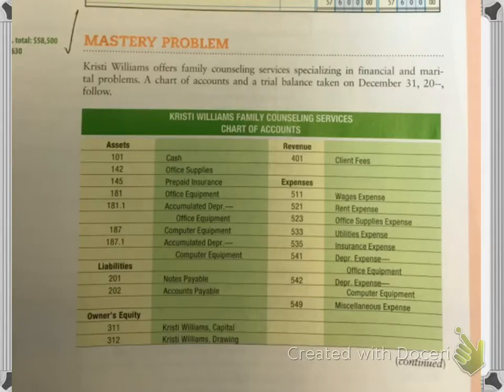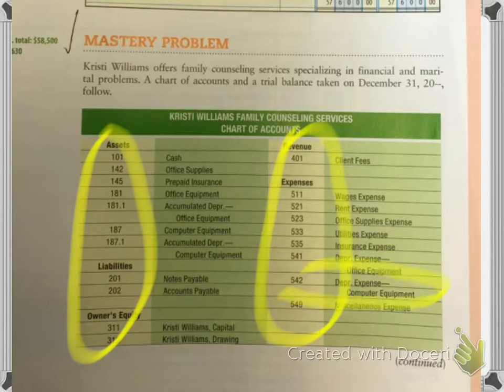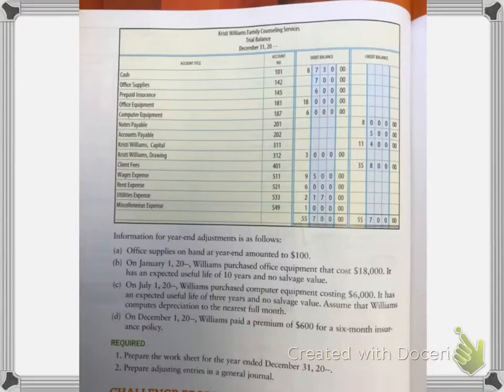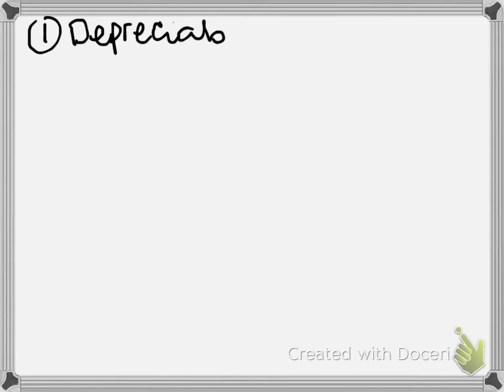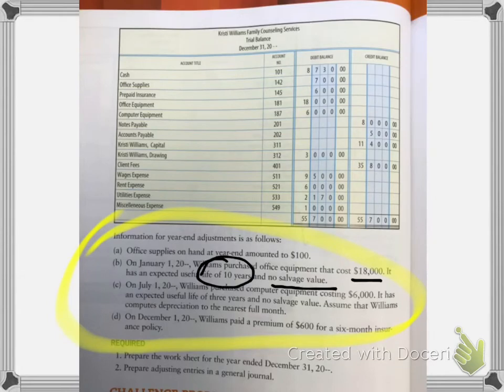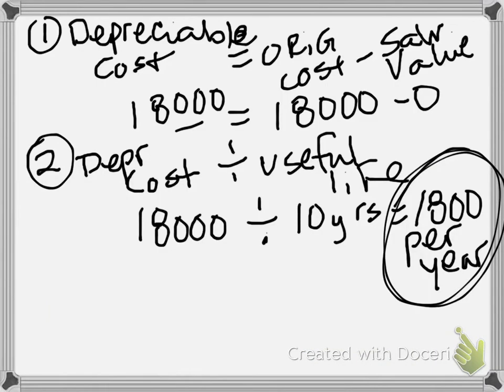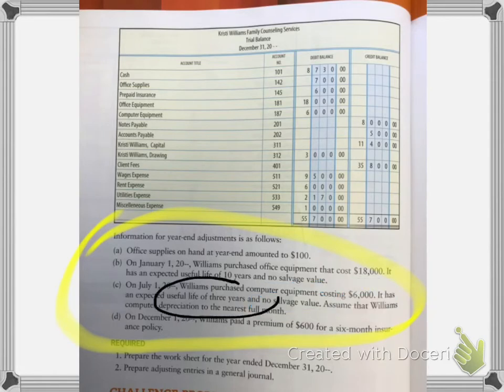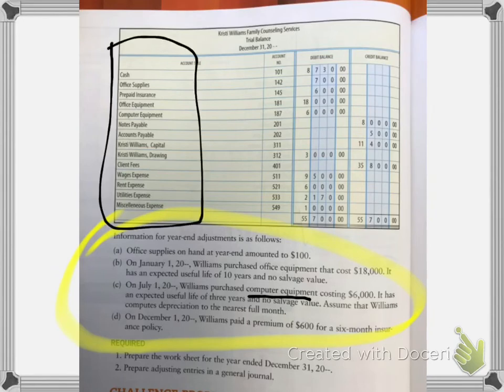Mastery Problem Instructions